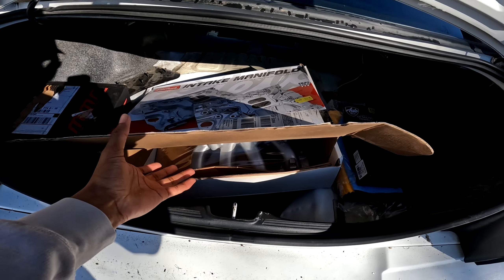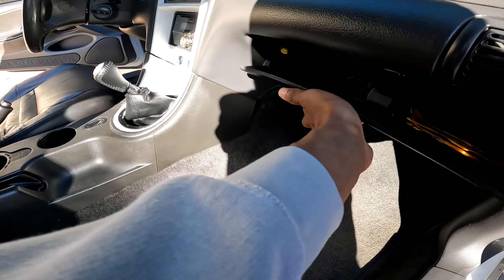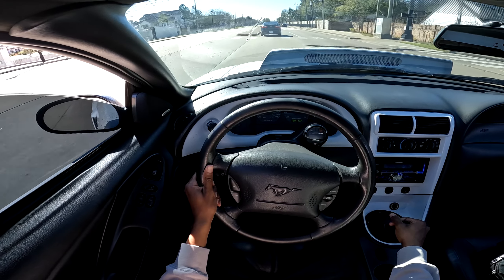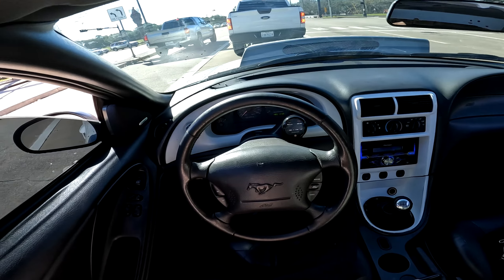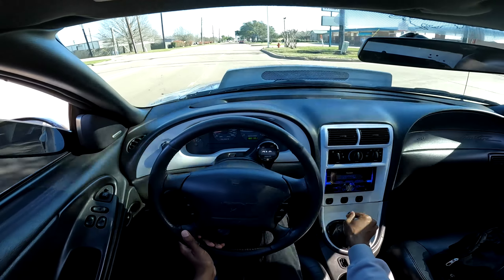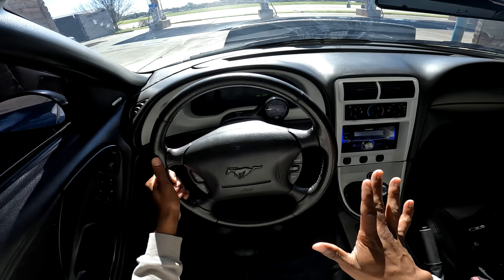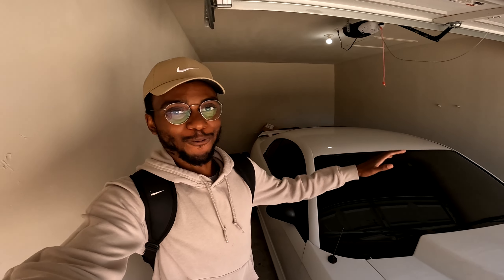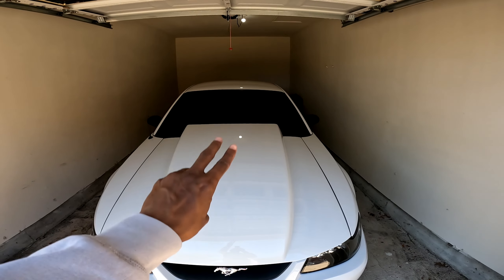One Last Drive In My Supercharged 2004 Mustang GT! (GOODBYE)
Vortech Supercharged New Edge Mustang GT FINAL POV Drive! My Boosted SN95 Mustang GT is FINALLY SOLD! The New Owner has a lot of plans for this car so it is going in good hands! Hope you enjoy the video and make sure to have a wonderful rest of your day!

All Footage Recorded In Mexico

Current Mods:
2016 Shelby GT350
Stock